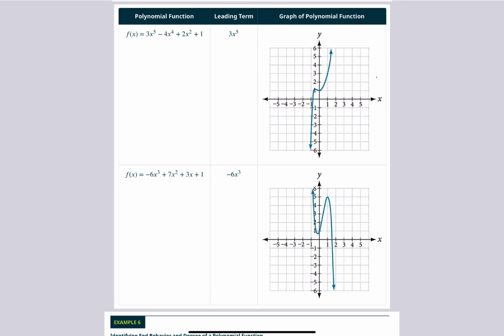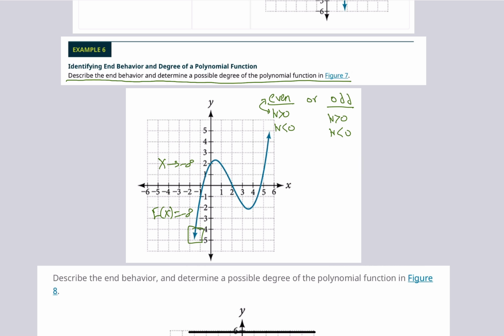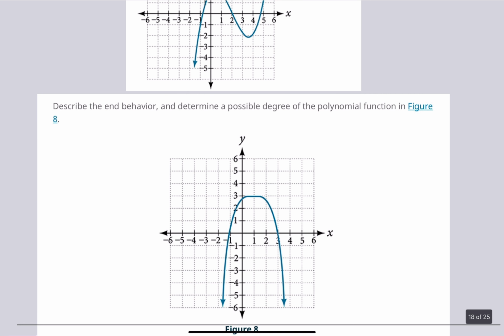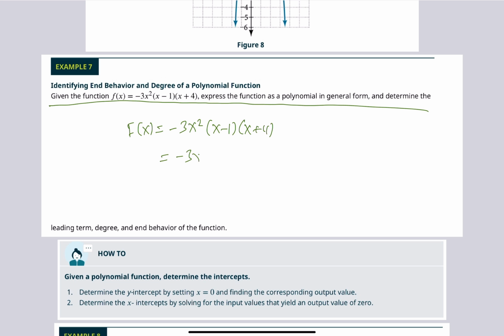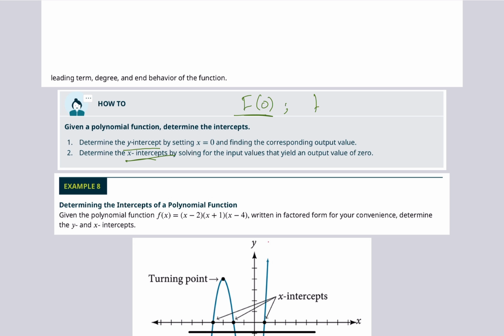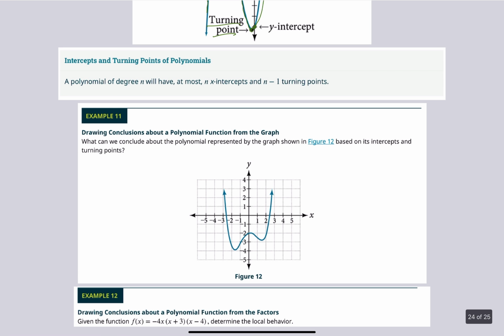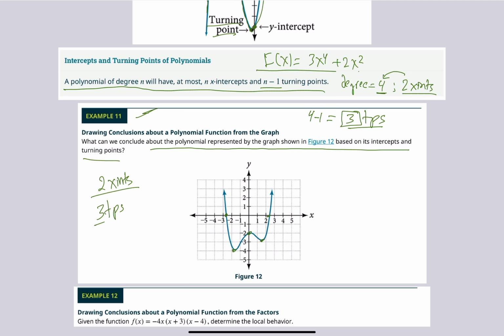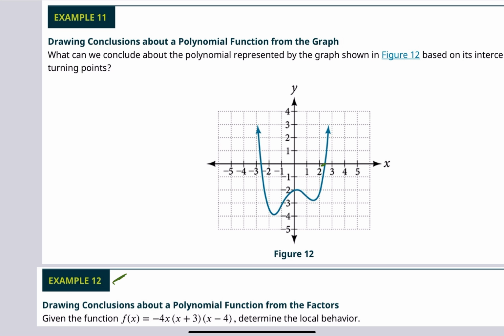AP Precalculus Power Functions Part 2